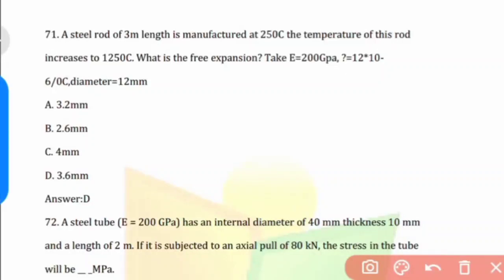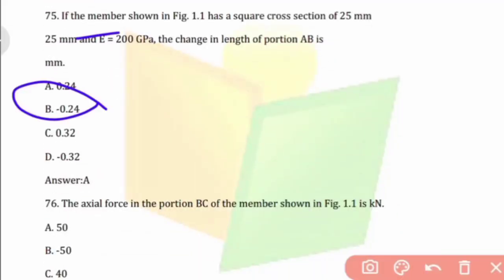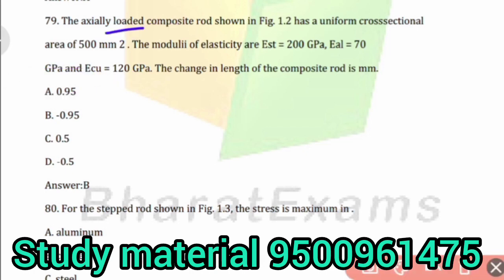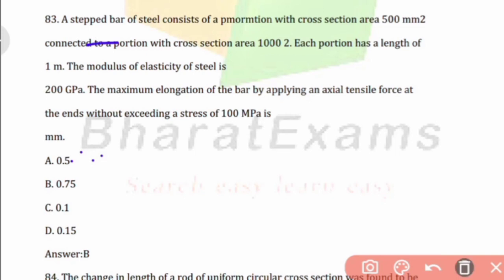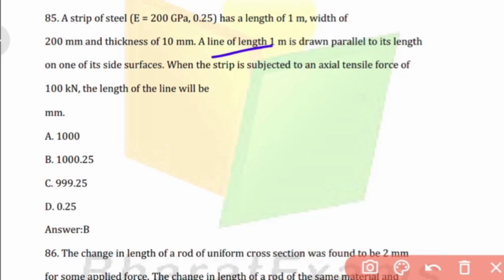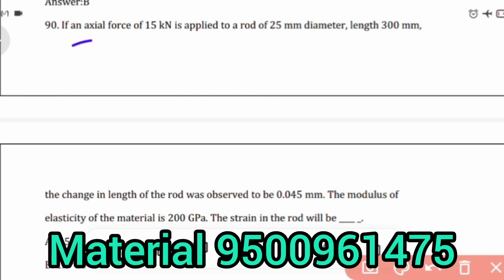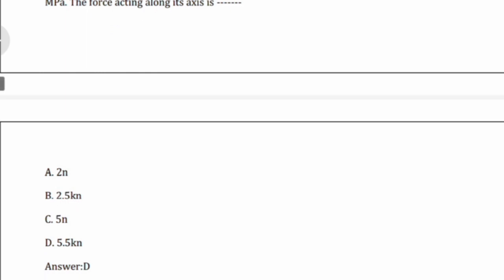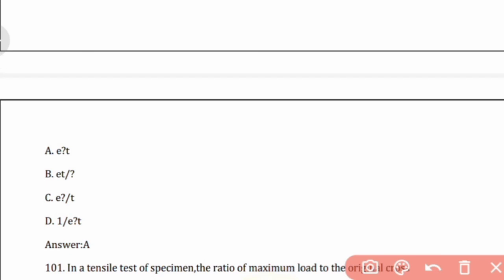TNMAWS mechanical strength of mentals and design important questions